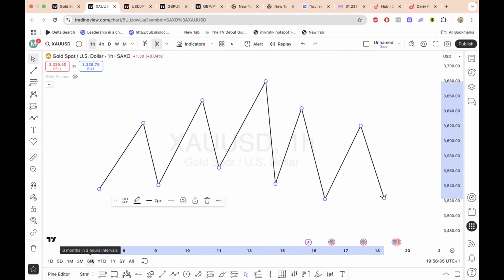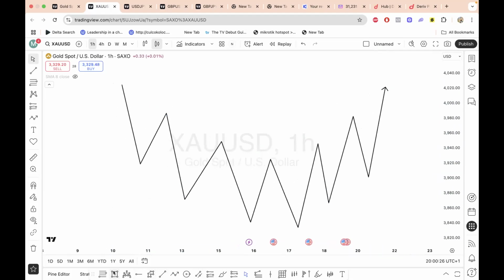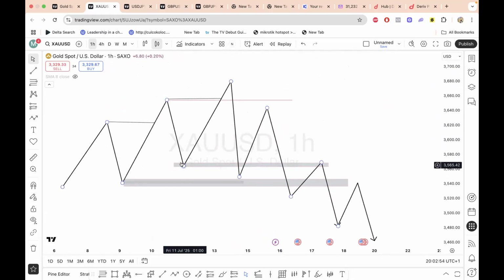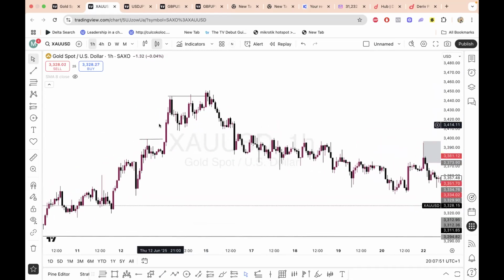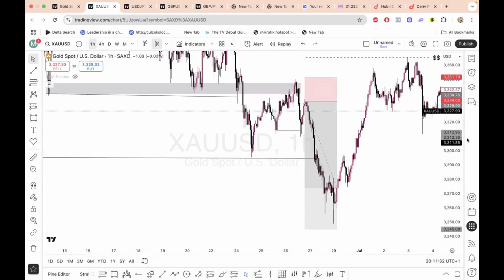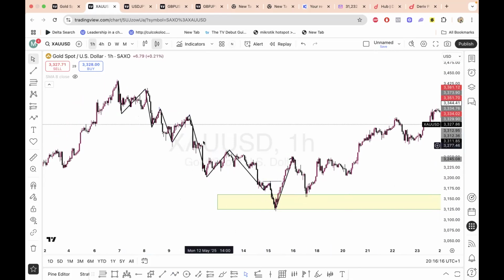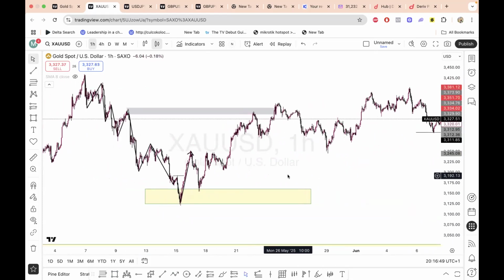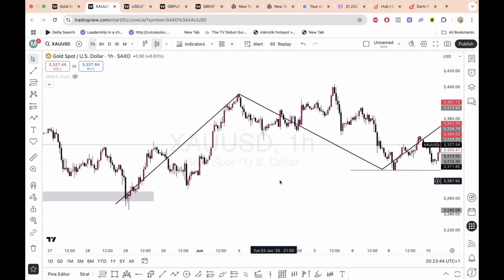HOW TO IDENTIFY CHANGE IN MARKET STRUCTURE DAY 5 July 15 2025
This video introduces forex to newbies explaining how to understand basic structure of the market,  when there is a market structure shift and how to take advantage with sniper entries.

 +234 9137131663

LETS MAKE MONEY TOGETHER

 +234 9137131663